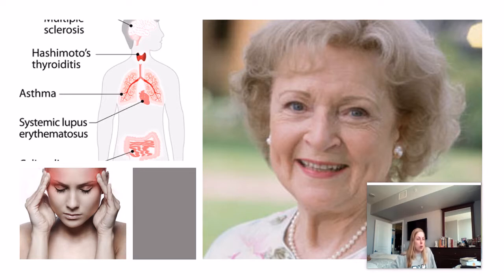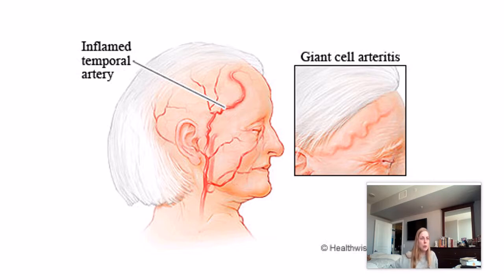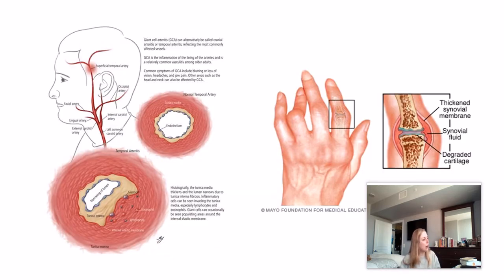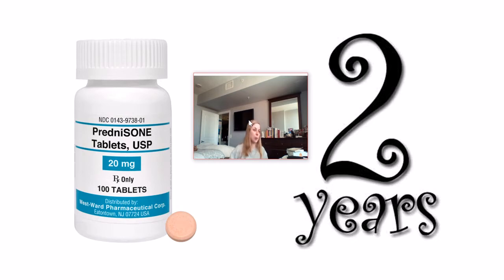Giant Cell Temporalarthritis for the FNP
Rh factor, RA, polyarthritis, temporalarthritis, blindness, eldery, AGNP, FNP, AANP